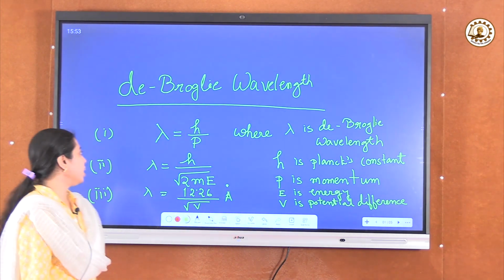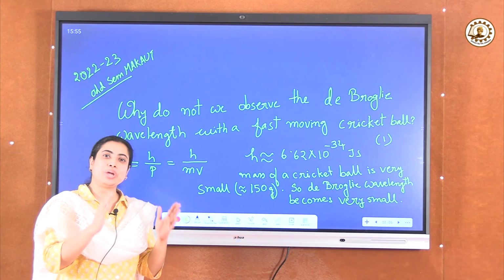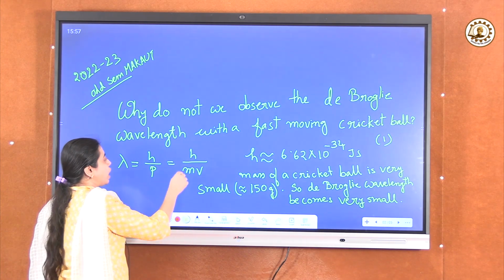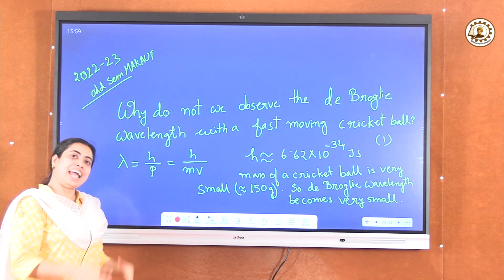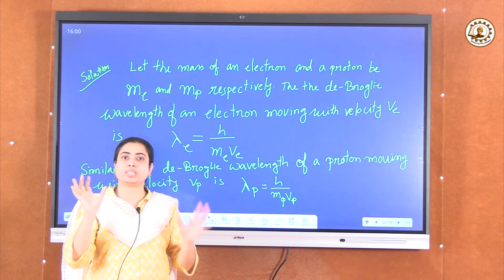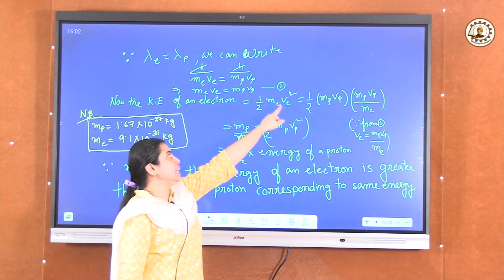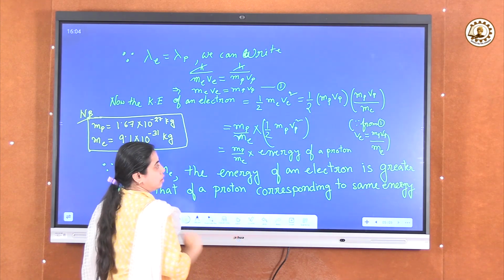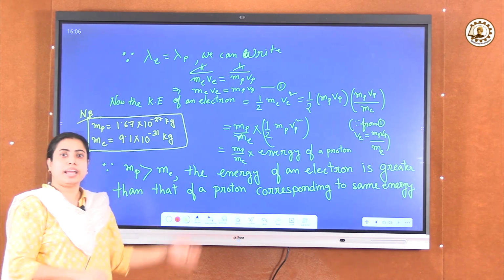de Broglie / MAKAUT/ Semester Solutions/ Physics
Here we discussed two questions related to de Broglie's wave particle duality concept.
1) A cricket ball is a macroscopic object. In 1st question we want to find the answer that, why de Broglie wavelength of this object cannot be observed. ( This question came in MAKAUT 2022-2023, odd semester)

2) In question number 2 it is given that the de Broglie wavelength of an electron and a proton are equal. We need to show that the electron's energy is greater than that of proton. ( This question came in MAKAUT, 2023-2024 even semester).